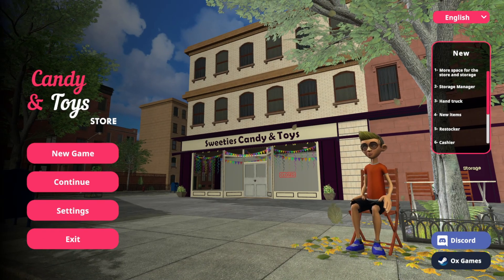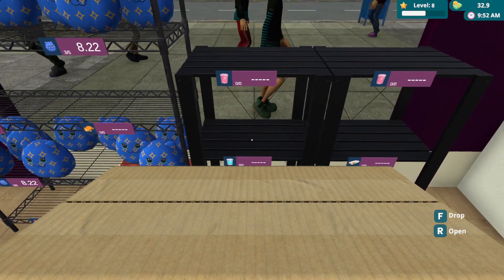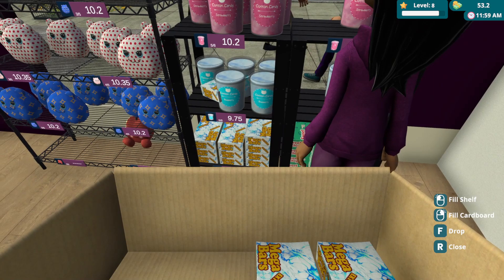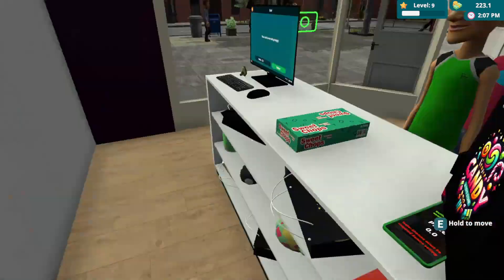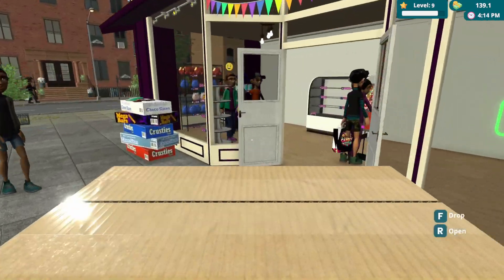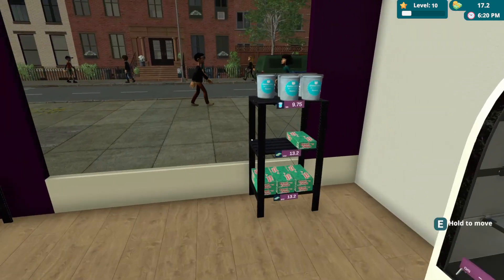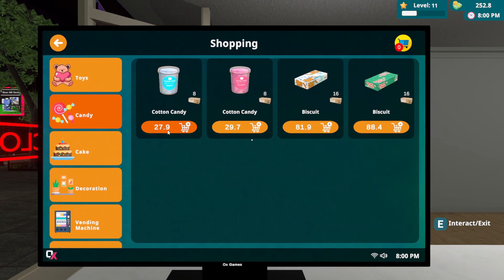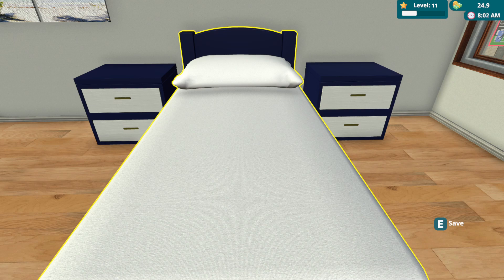Want the BEST Candy and Toys? Watch This Now - Candy&Toys Store - PART 2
Candy&Toys Store - PART 2
Candy & Toys Store Simulator Gameplay
Optimize the layout of your candy and toy store for both efficiency and aesthetics. Design your store to maximize space utilization and visual appeal. Strategically place products, manage aisle organization, and prioritize a seamless shopping experience for your customers. Place toys on the shelves and candies, as well as cakes, on the designated shelves for cakes. Utilize an in-game computer to order stock. Unpack goods upon delivery, efficiently organize them in your storage room and arrange them in their respective areas within your store for a streamlined shopping experience. Expand your store and enhance its aesthetic appeal, turning it into a beloved destination with captivating decorations and increased space.